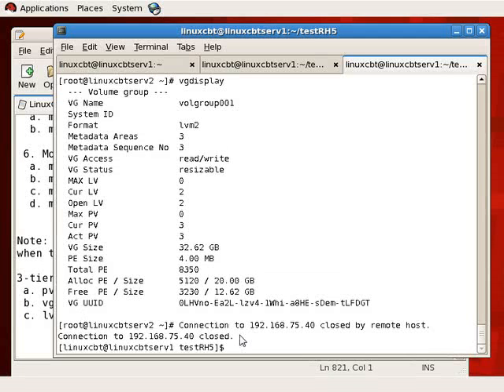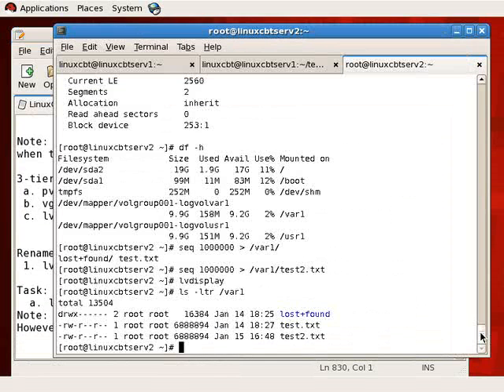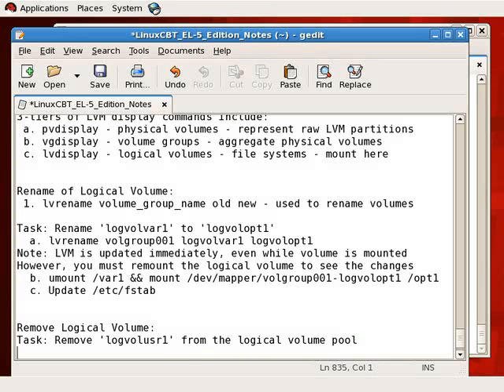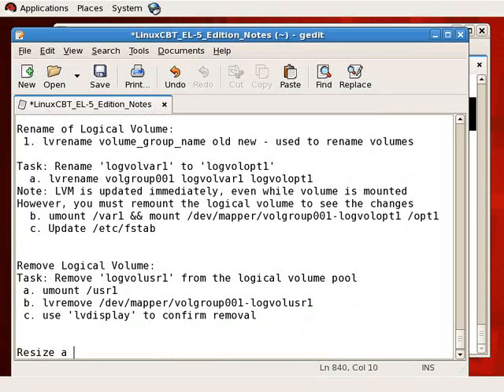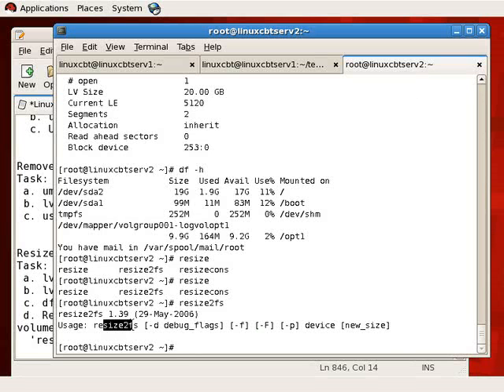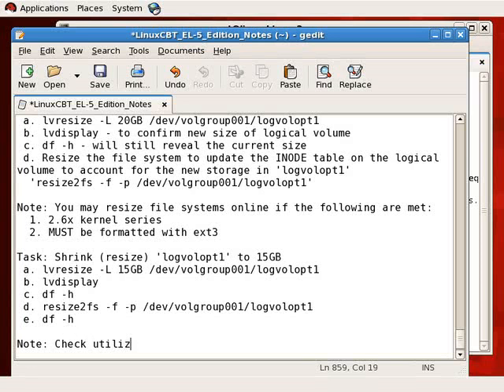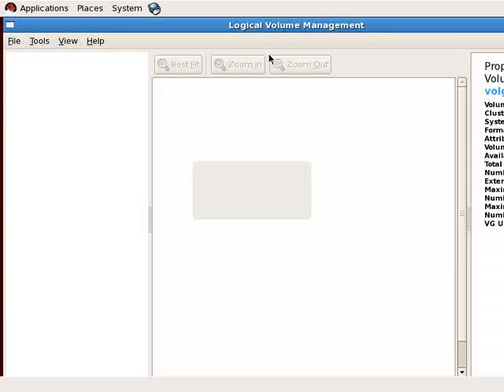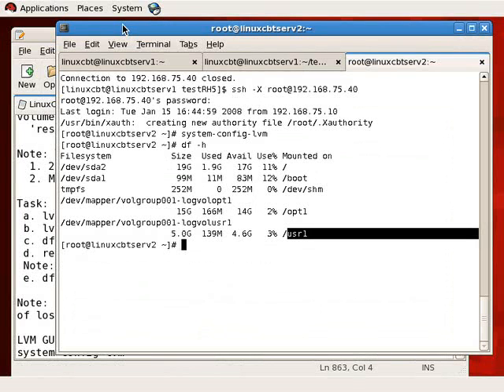028 Logical Volume Management 2